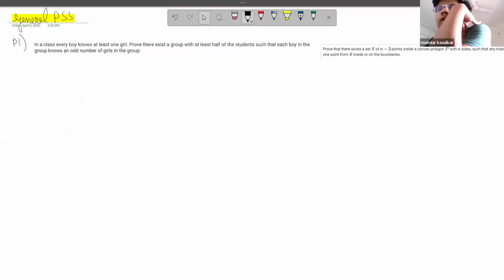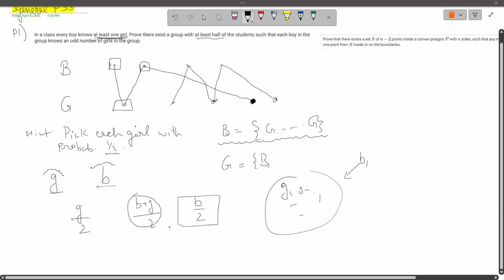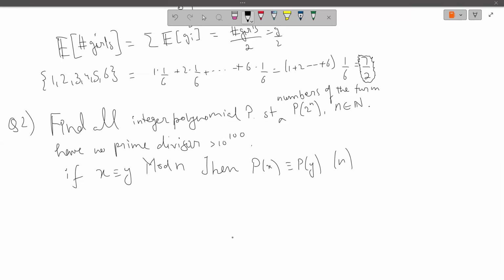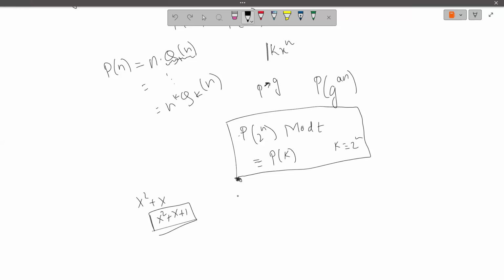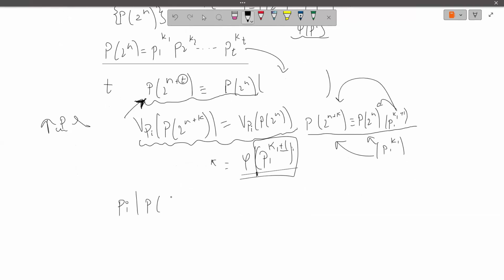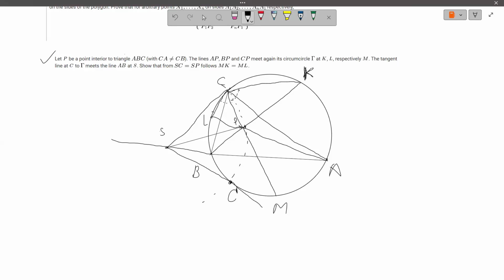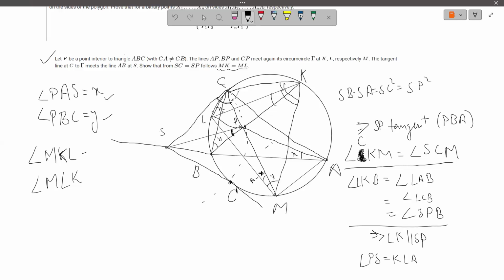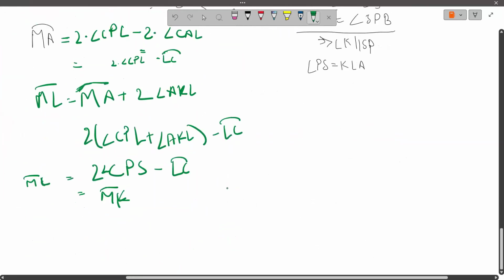General PSS by Mandar Kasulkar